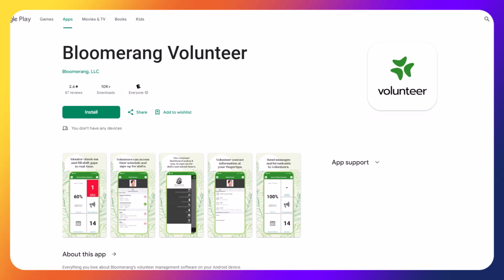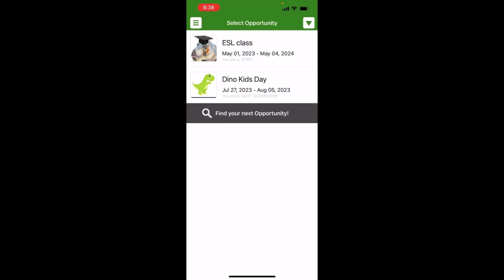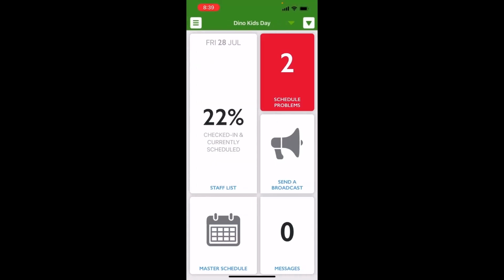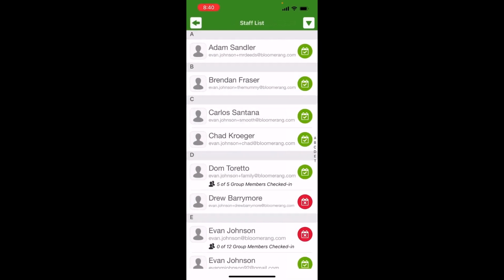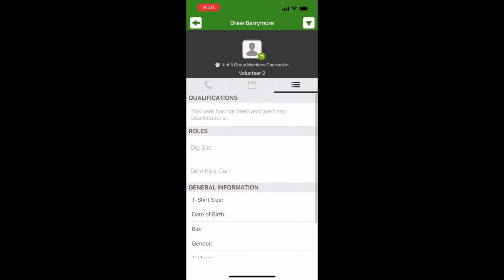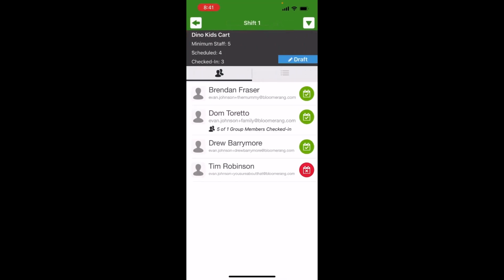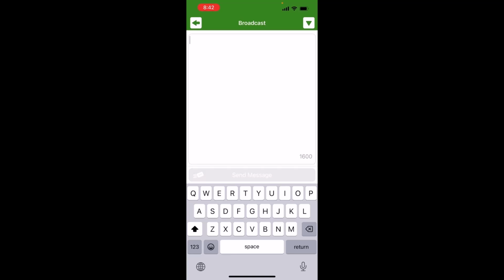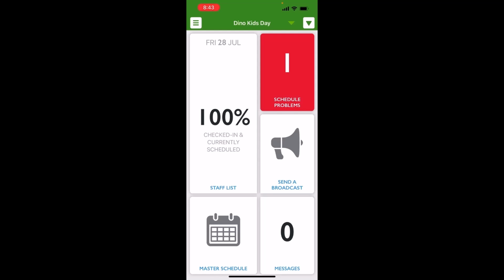Bloomerang Shift Supervisor Volunteer Training: Navigating the Mobile App